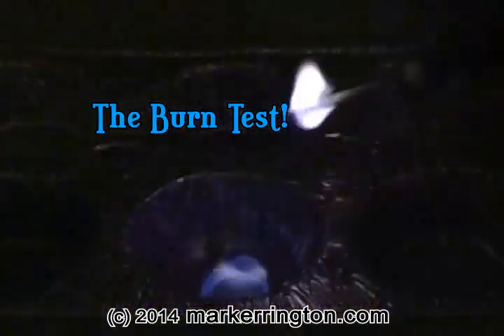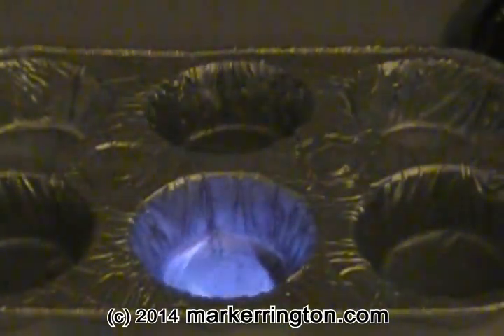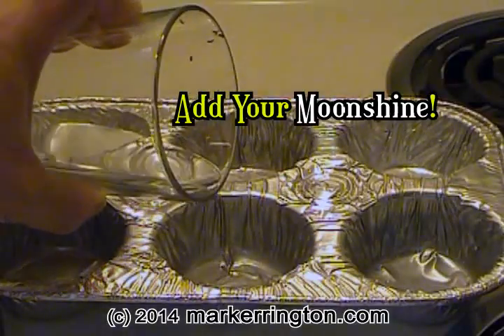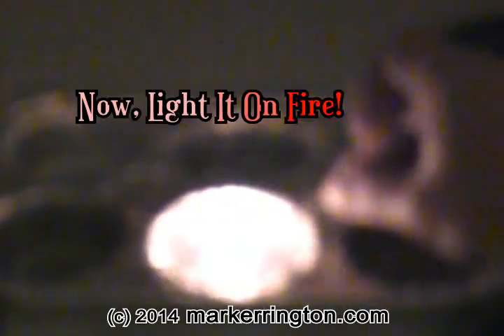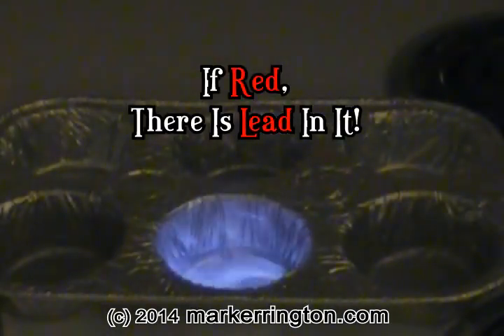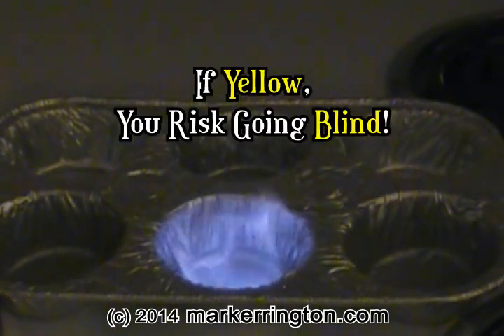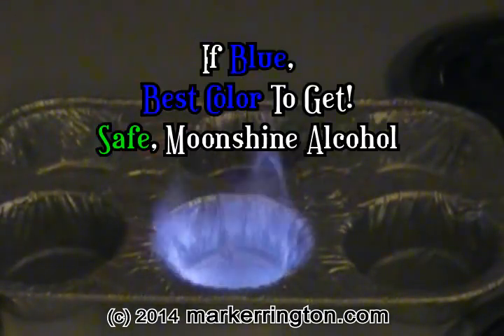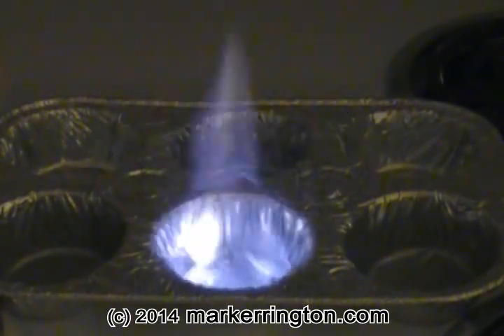How to Test Moonshine for Methanol (Smell it, Burn it)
Methanol will kill you. This video will help you Test your Moonshine. This might be one type of test and there may be more out there. (Smell it, Burn it). The theory is that a safe distillate burns with a blue flame, but a tainted distillate burns with a yellow flame. Remember to discard the first 2/3 of a shot glass to 1 gallon batch. Methanol boiling temp is 148F and will start to boil before the ethanol (the good stuff) which is 174F boiling temp.

I don't get money from any ads.